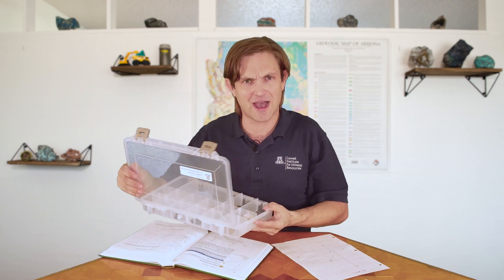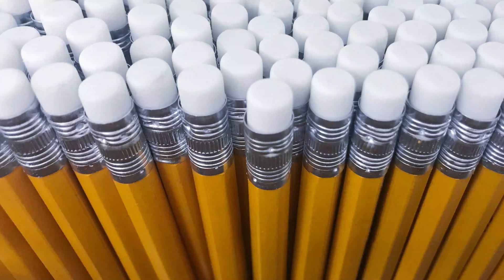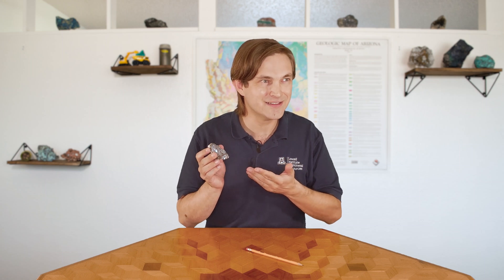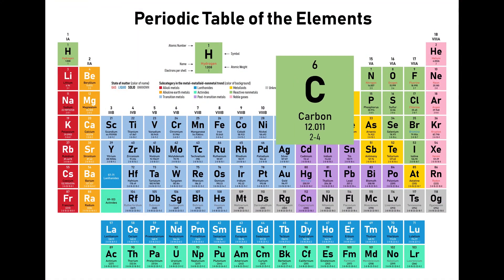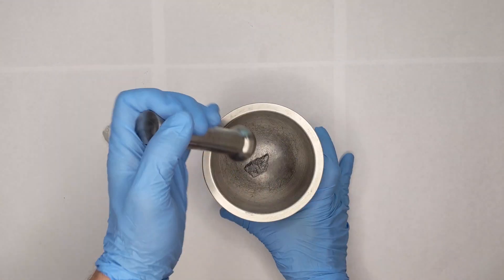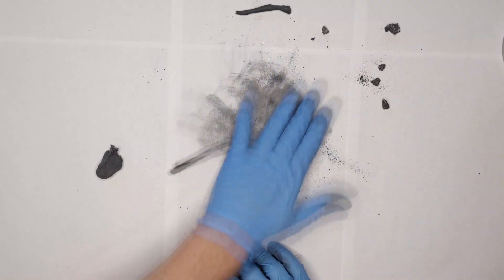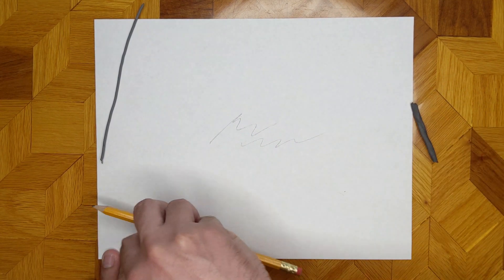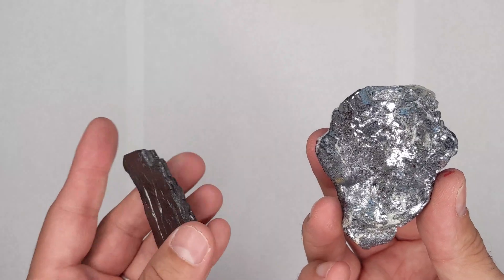Minerals and Writing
Did you enjoy this video? Then please let us know your thoughts by answering these quick questions.

Minerals Make It is a video series where 3rd through 7th graders can explore how we use minerals in our daily lives and where we get those minerals from

Writing is a very important way to communicate. . We often learn to write with a pencil. But did you ever wonder why the black part that writes is called "lead?" Or have you wondered what it is actually made of? We'll answer those question as we explore how we use minerals in writing.